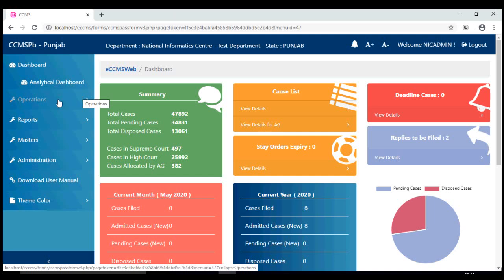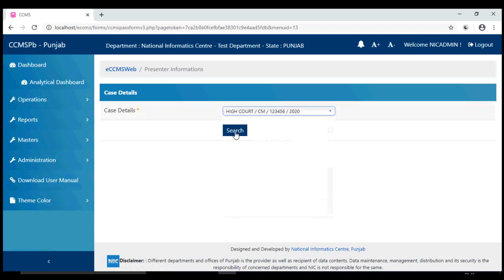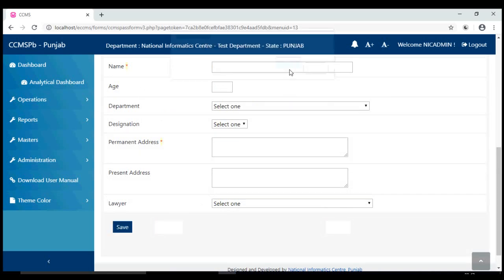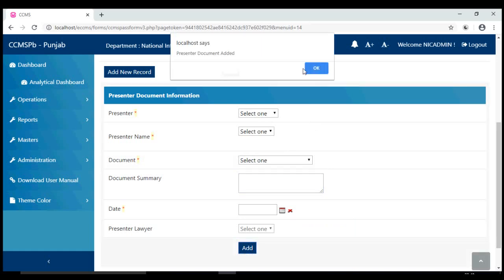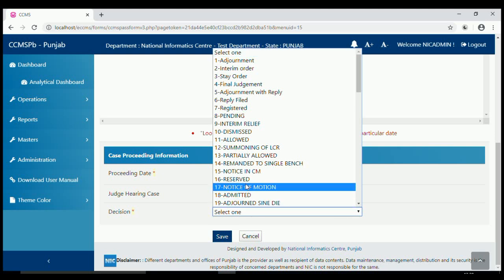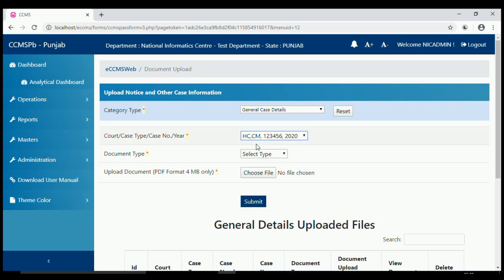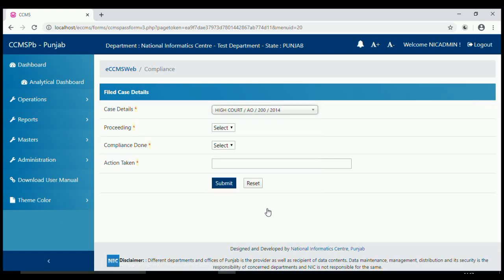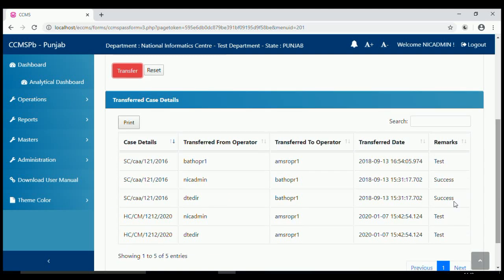CCMS Operation Module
Overview of Operation Module